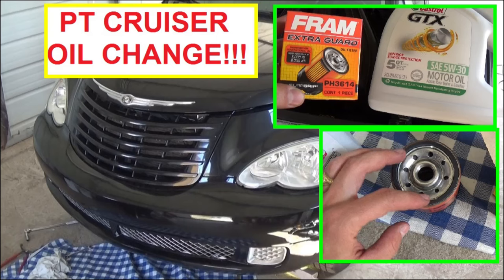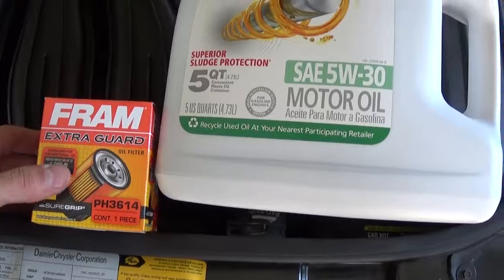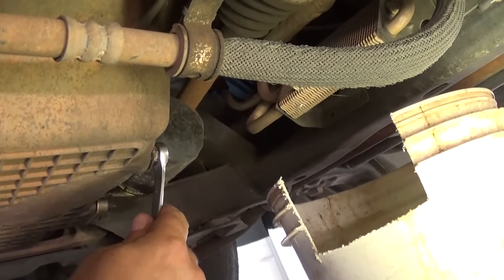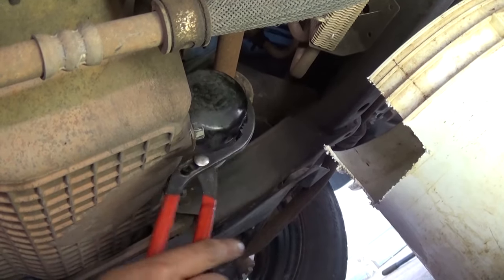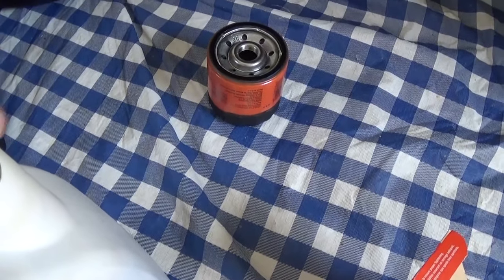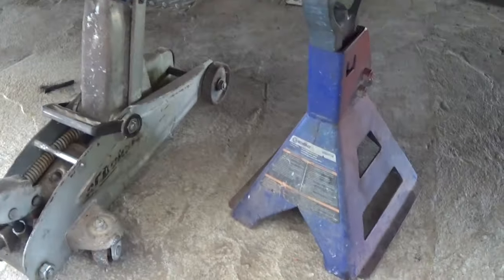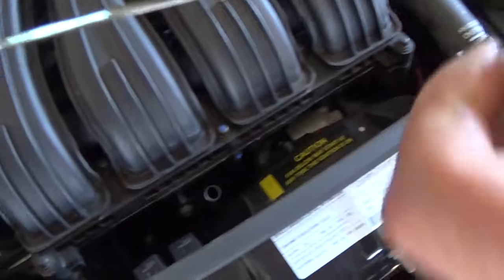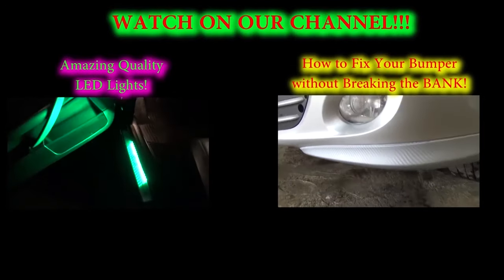Chrysler PT Cruiser Oil Change . How to do an oil Change on Chrysler PT CRUISER 2.4 Engine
Chrysler PT Cruiser Oil Change  How to do an oil Change on Chrysler PT CRUISER 2.4 Engine 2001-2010

Products used in the video:
► Oil Filter

We took this video to show you how to do an oil change on a Chrysler Pt Cruiser with the 2.4 Non Turbo Engine. It is very close procedure for the turbo engine as well, just make sure that you check the required amount of oil in your manual. It will cover all 2.4 models from 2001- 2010. Make sure that you replace the oil filter as well. Never forget to tighten the oil plug and the oil filter and do not forget to put the oil cap on top of the valve cover. Those are the most common mistakes on doing an oil change. It takes 5 quarts of oil.
2001 Chrysler Pt Cruiser
2002 Chrysler Pt Cruiser
2003 Chrysler Pt Cruiser
2004 Chrysler Pt Cruiser
2005 Chrysler Pt Cruiser
2007 Chrysler Pt Cruiser
2006 Chrysler Pt Cruiser
2008 Chrysler Pt Cruiser
2009 Chrysler Pt Cruiser
2010 Chrysler Pt Cruiser

Other Languages:
Chrysler PT Cruiser cambio de aceite. Cómo hacer un cambio de aceite en Chrysler PT Cruiser 2.4 motor de 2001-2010.
Chrysler PT Cruiser mudança de óleo. Como fazer uma mudança de óleo no Chrysler PT Cruiser 2.4 motor de 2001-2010.
Chrysler PT Cruiser changement d'huile. Comment faire un changement d'huile sur le Chrysler PT CRUISER 2.4 moteur 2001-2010.
Chrysler PT Cruiser Ölwechsel. Wie man einen Ölwechsel an Chrysler PT Cruiser 2.4 Motor 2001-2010 zu tun.
क्रिसलर पीटी क्रूजर तेल परिवर्तन। कैसे क्रिसलर पीटी क्रूजर 2.4 इंजन 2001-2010 पर एक तेल परिवर्तन करने के लिए।
كرايسلر بي تي كروزر تغيير الزيت. كيفية القيام تغيير الزيت على كرايسلر PT CRUISER 2.4 محرك 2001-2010.
クライスラーPTクルーザーオイル交換。どのクライスラーPTクルーザー2.4エンジン2001年から2010年のオイル交換をすることができません。
克莱斯勒PT漫步者换油。如何做换油的克莱斯勒PT漫步者2.4发动机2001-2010
Chrysler PT Cruiser yağ değişimi. Nasıl Chrysler PT CRUISER 2.4 motor 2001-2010 bir yağ değişimi yapmak.